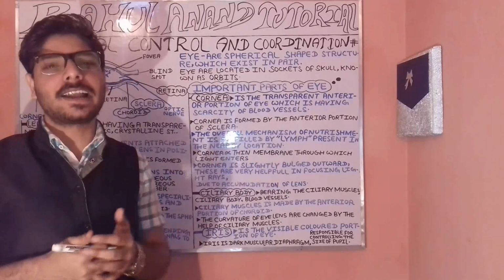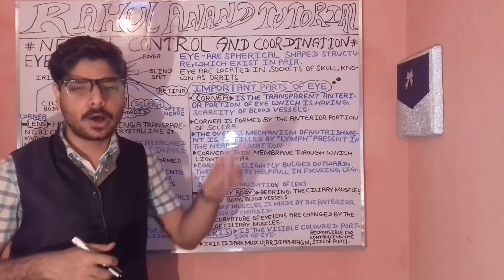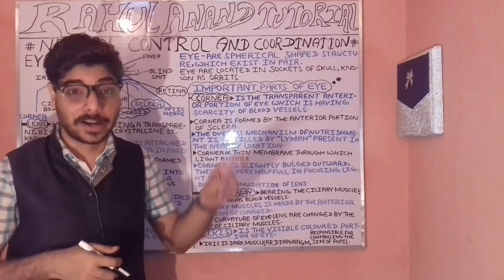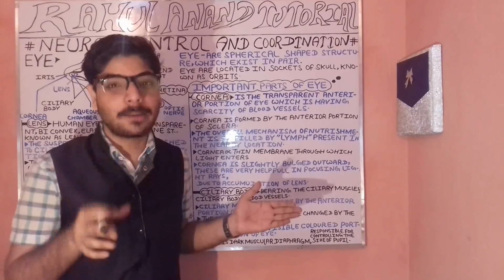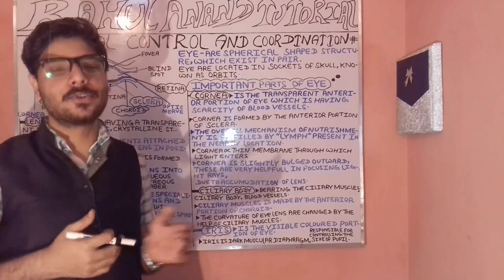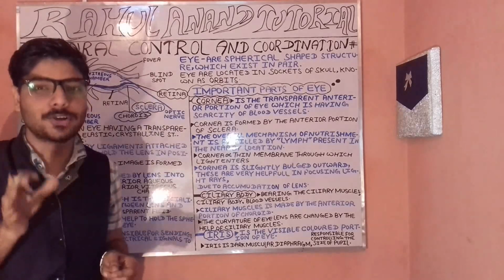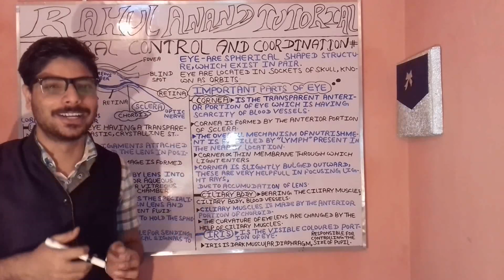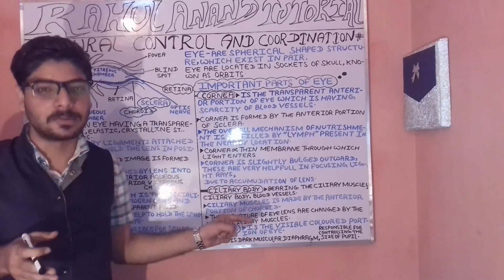MentorBiology # RahulAnand Eye OptheloScopy Eye Different Part Done;